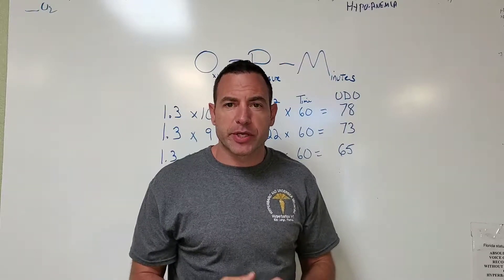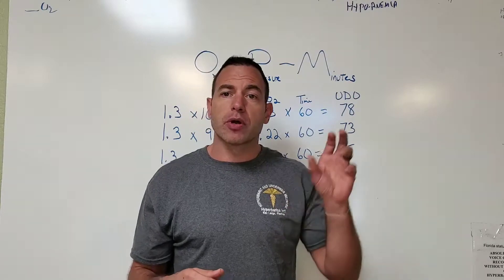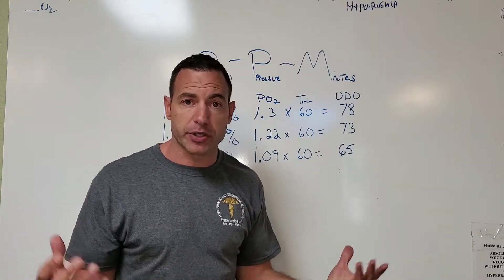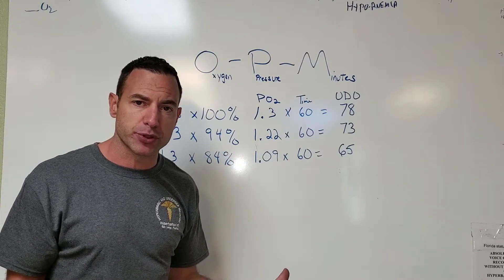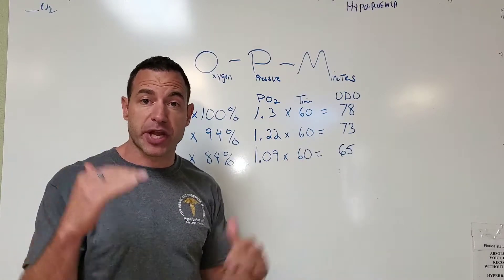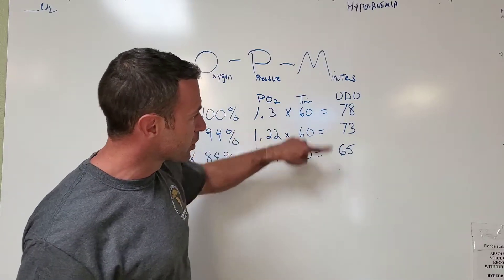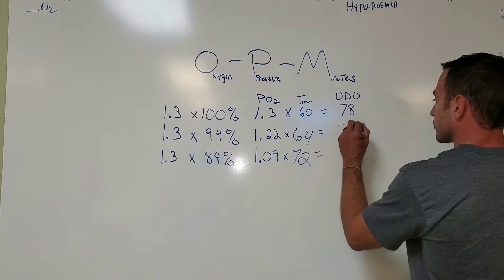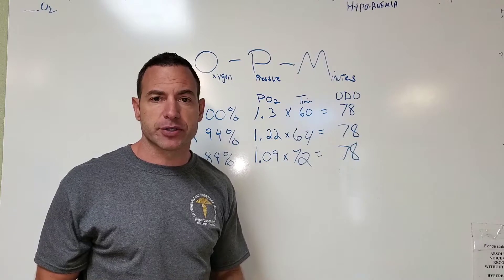Hyperbaric Oxygen Therapy: Tutorial on Oxygen, Pressure & Minutes.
Dr. Jason Sonners with HBOT USA discussing the equation to figure out oxygen dosage during hyperbaric oxygen therapy. This understanding will help with protocols so patients can receive correct dosages no matter where they go for treatments.

Calculate the dosage of oxygen absorption
Time also plays a role in total absorption
O-P-M Concept
This is a very simple example of solving for dosage
I made this video simple to introduce the concept
Understand the effect of:
 (Total Oxygen %) x (Total Pressure) x (Total Minutes) = Unit Dose O2
Learning to manipulate these variables to create oxygen dosage and protocols.

17 Hanover Road, Building 301,

Office Hours:
Sunday – CLOSED

Office Hours:
Saturday – CLOSED
Sunday – CLOSED

 17 Hanover Road, Building 300,

Office Hours:
Sunday – CLOSED